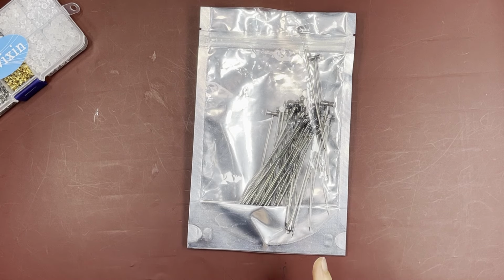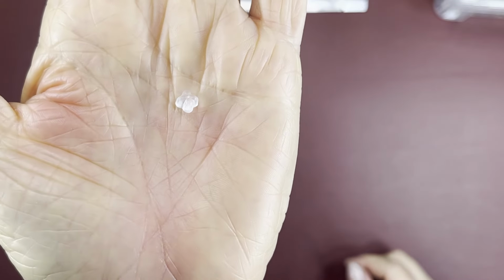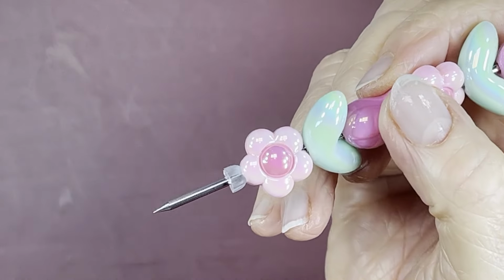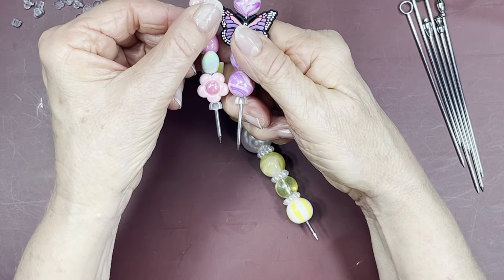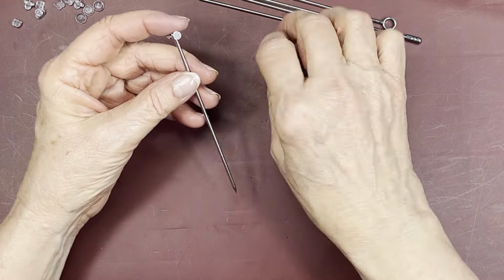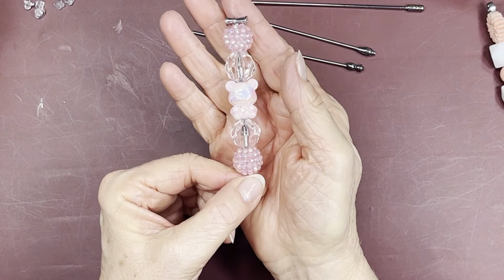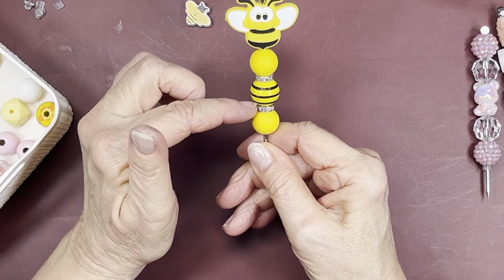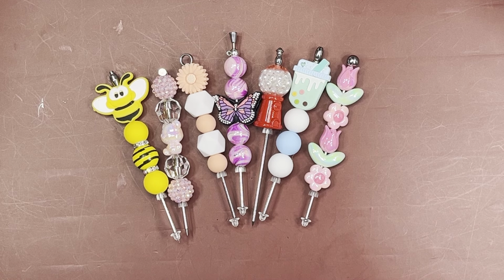Beaded Pokey Tools Tutorial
Cocktail picks-
Earring backs-
Charm holder spacer bead-